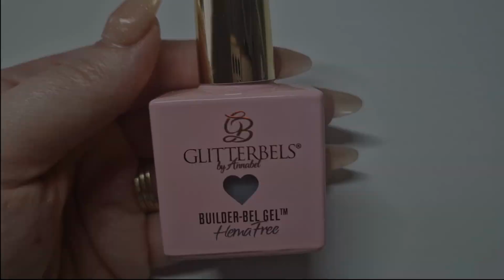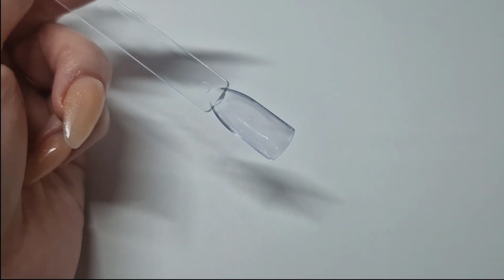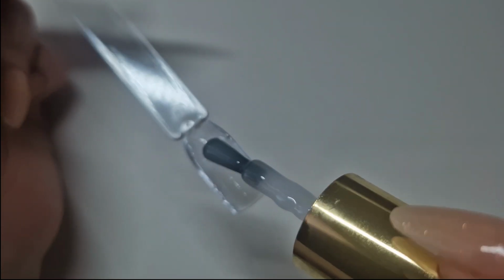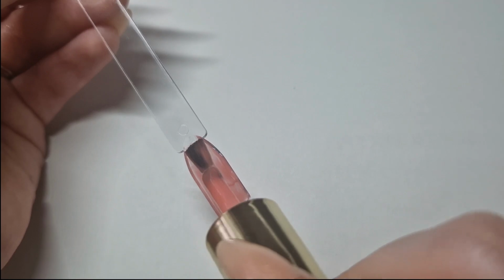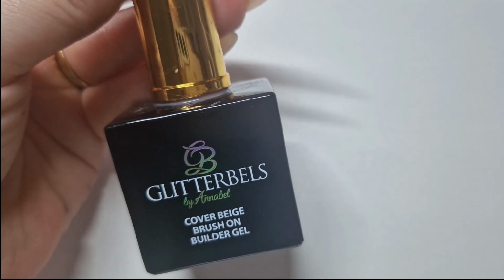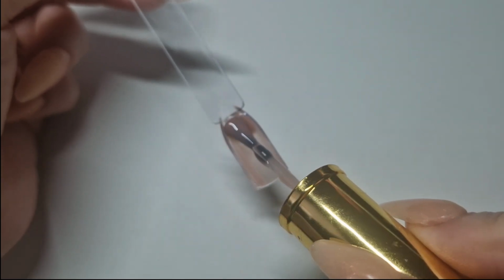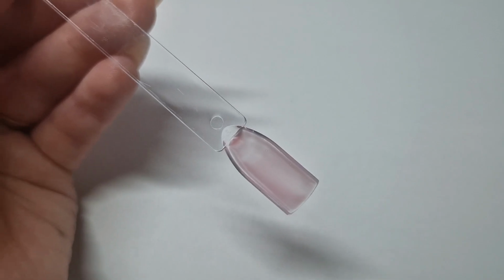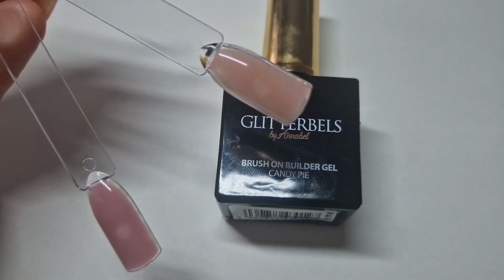💖✨️HONEST REVIEW of Glitterbels Builder Gel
Non Bias , honest review of Glitterbels Builder Gels.
Both Hema Free and Original Formulas.